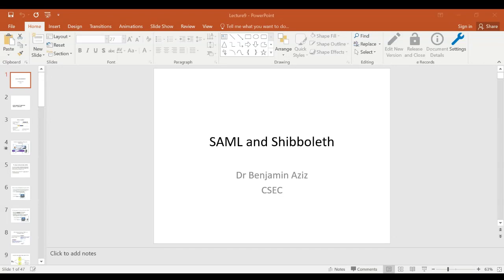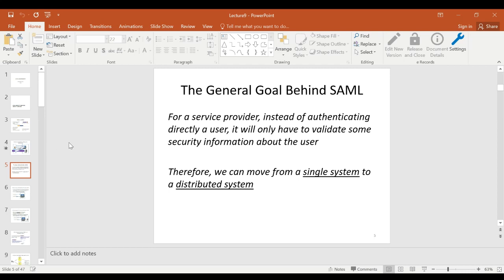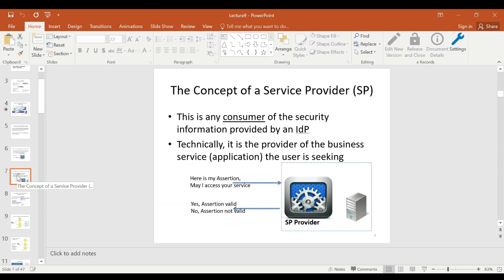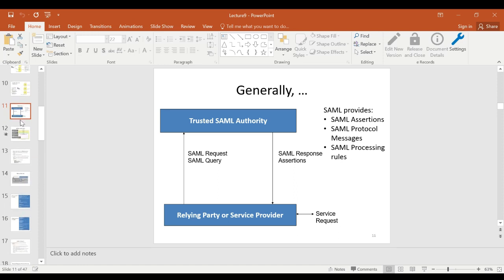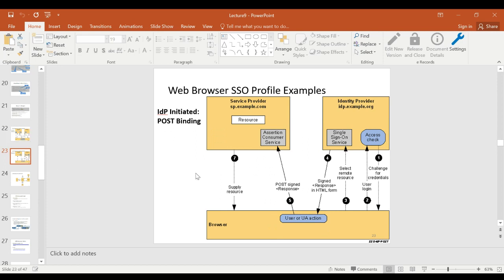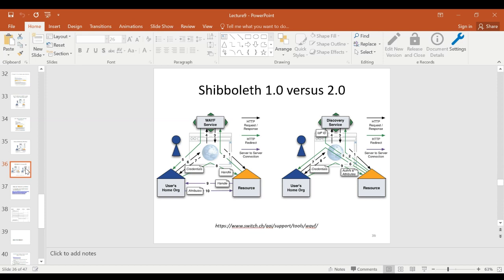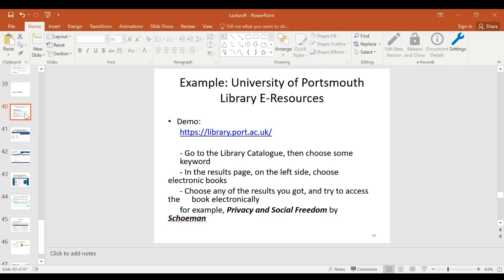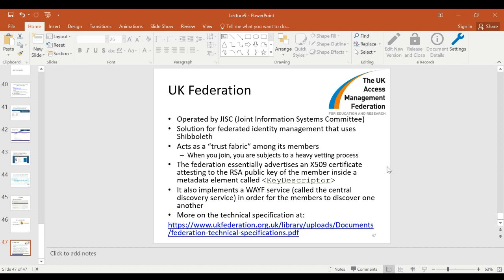Computer Security Lecture 9 (Commentary)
SAML and Shibboleth